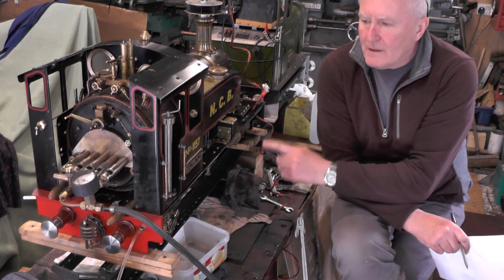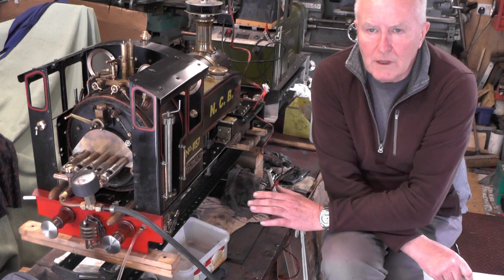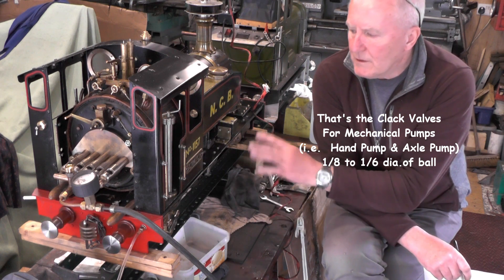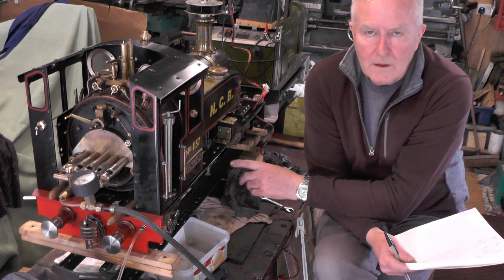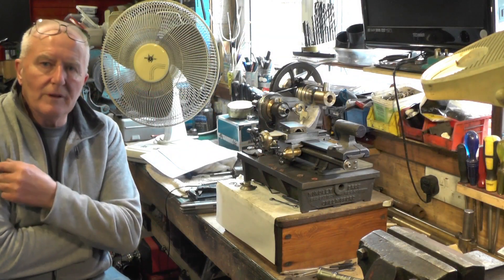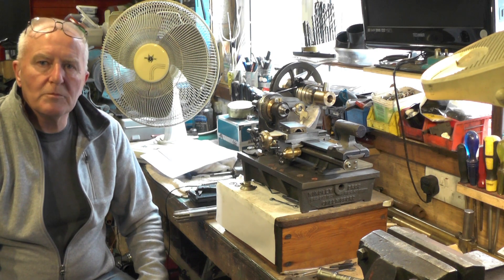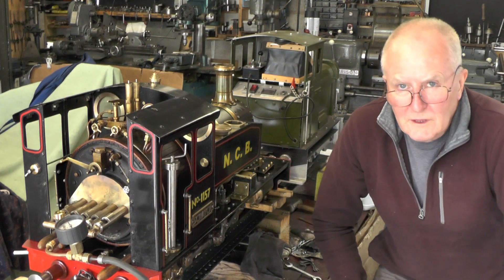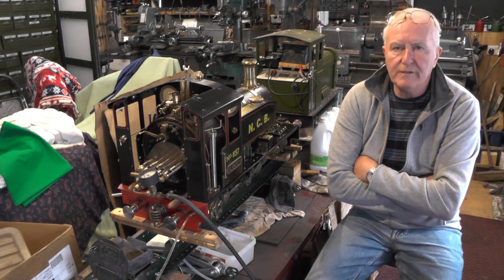Metre Maid Steam Loco Part 3 of Injector "woes" Testing Injector "mr factotum"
Metre Maid Steam Locomotive Injector Test Part 3,
 So just finished some planned maintenance (see video's) and giving it another try with different clack valve ball lift.
See previous video for the full start up procedure to get it in to steam
Got the loco jacked up and ready to run.
 i have limited success with the injector since building my loco.
see also parts 1 and 2
I'm only a novice when it comes to injectors, so i'm on a learning curve.